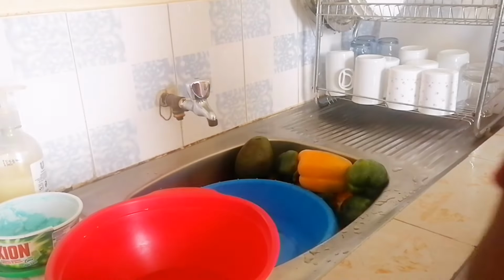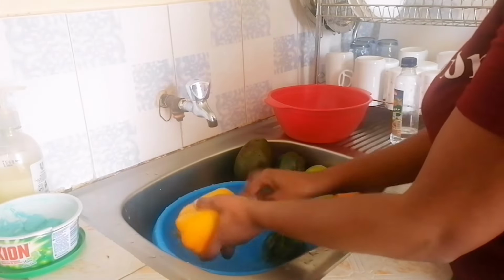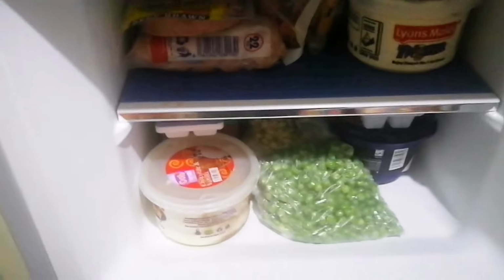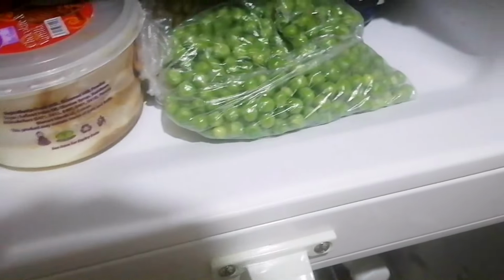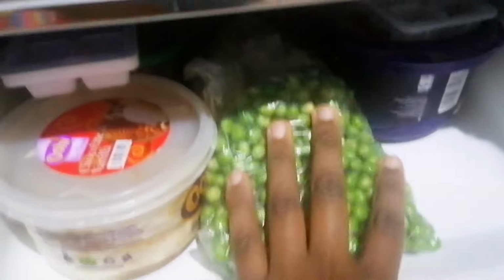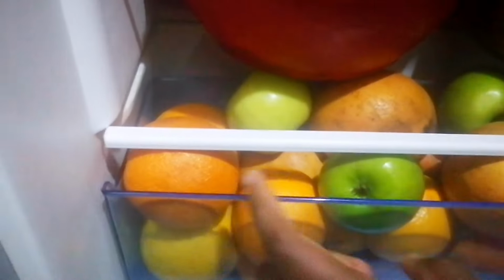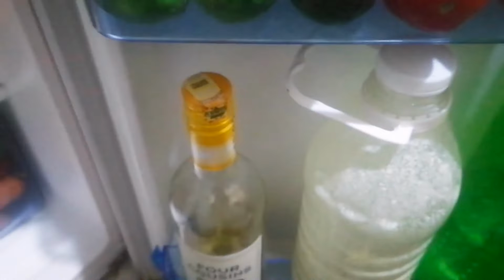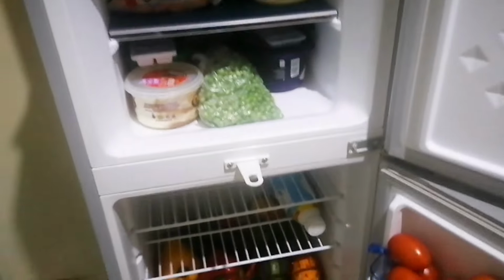MAJOR SMALL FRIDGE ORGANIZATION 2021 /HOW TO STORE VEGETABLES /ORGANIZE WITH ME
Hey, family today's video is a continuation of the previous video which I did last week showing how to deep clean your fridge today's video we are arranging the fridge, and am also showing you how to store your vegetables and fruits... Hope it will be of help to you ya'll.

Love xoxo.

fridge organization kenya how to store veggies in the fridge
how to store groccerries in the fridge fridge organization ideas#
Fridge organization hacks
small fridge organization
fridge refresh

For your home and decor needs kindly follow

Liqywd -  sweet

Liqywd. -  feel